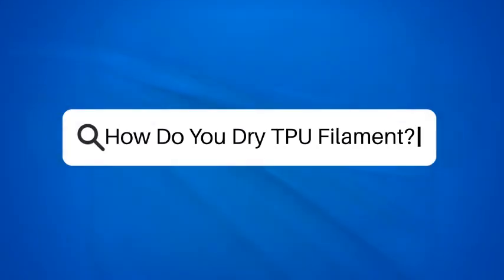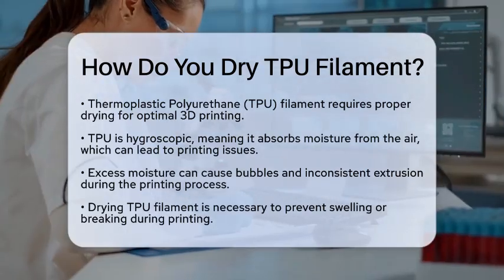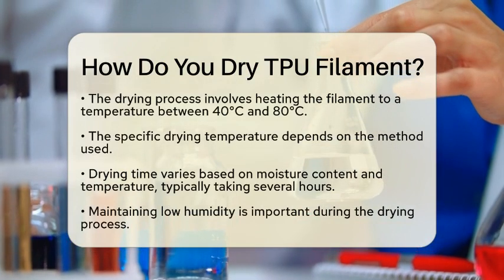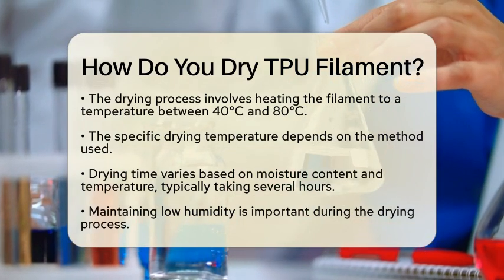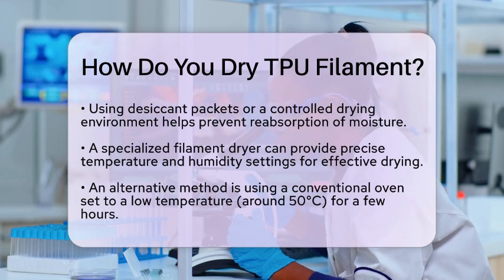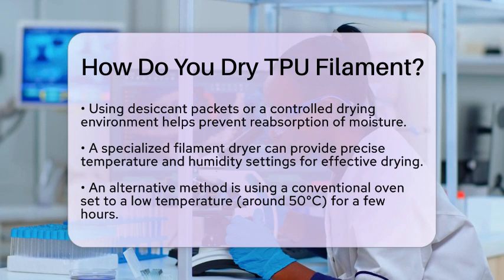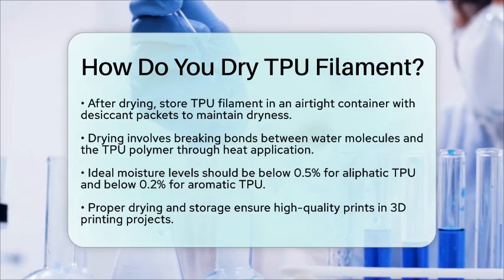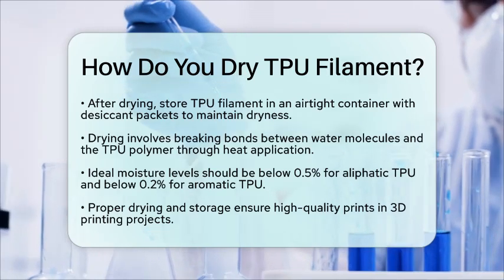How Do You Dry TPU Filament? - Chemistry For Everyone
How Do You Dry TPU Filament? In this informative video, we’ll guide you through the essential process of drying Thermoplastic Polyurethane (TPU) filament for 3D printing. TPU is known for its flexibility and rubber-like qualities, making it a popular choice among 3D printing enthusiasts. However, its ability to absorb moisture can lead to printing issues such as bubbles and inconsistent extrusion. Understanding how to effectively dry TPU filament is key to achieving high-quality prints.

We will cover the importance of temperature, time, and humidity control in the drying process. You will learn about the recommended drying temperatures and the various methods you can use, whether you have a specialized filament dryer or a conventional oven. Additionally, we’ll discuss how to maintain the filament's dry state during storage to ensure optimal performance in your future projects.

Join us as we share practical tips and tricks for keeping your TPU filament in perfect condition. This video is perfect for both beginners and seasoned 3D printing experts looking to improve their printing results.